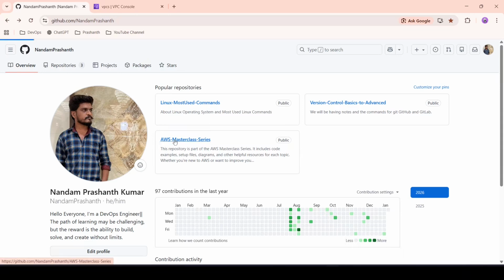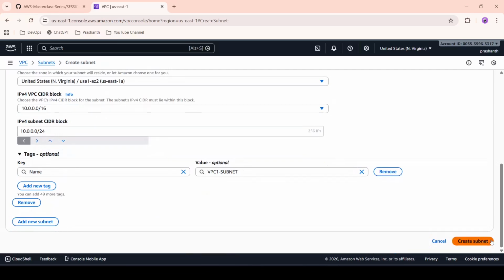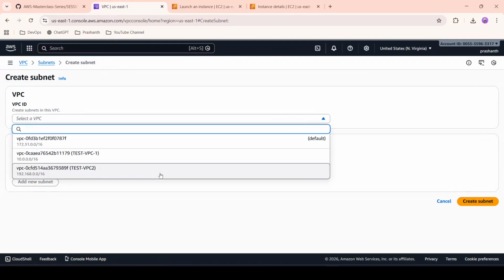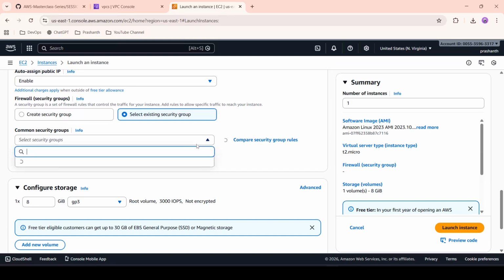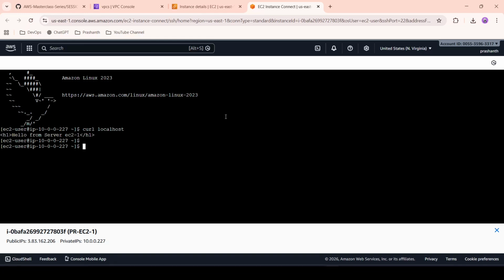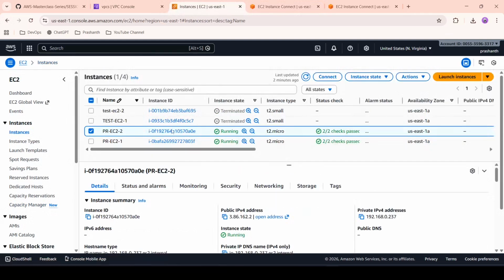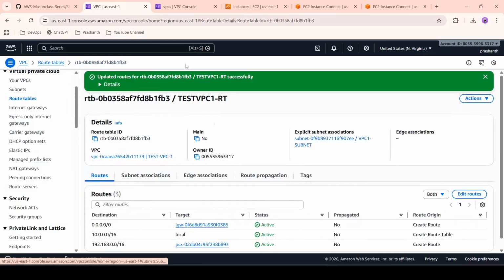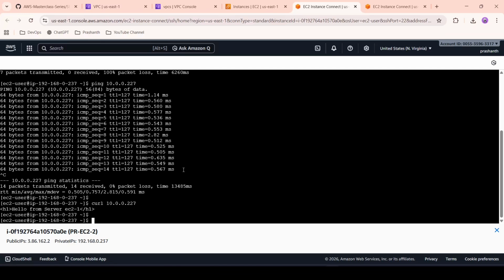AWS VPC Peering Step-by-Step (Hands-On Lab) — 2025 Guide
Hello Everyone,

In this video, we will learn AWS VPC Peering in a simple and practical way.

This is Session 11 of the AWS MasterClass Series where we cover:
✔ What is AWS VPC Peering
✔ Why VPC Peering is used
✔ Benefits and limitations of VPC Peering
✔ Step-by-step configuration of VPC Peering
✔ Real-time demo with use cases

This session is perfect for:
🔹 AWS Beginners
🔹 DevOps Engineers
🔹 Cloud Engineers
🔹 Students preparing for AWS interviews
🔹 Anyone learning AWS networking

🔔 Turn on notifications for daily AWS & DevOps content